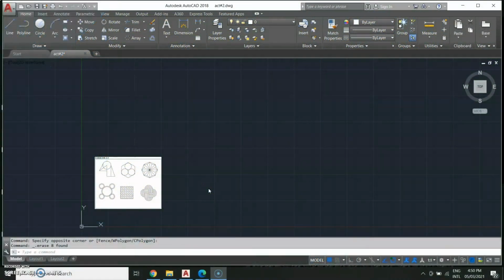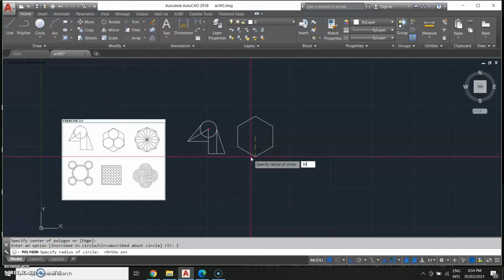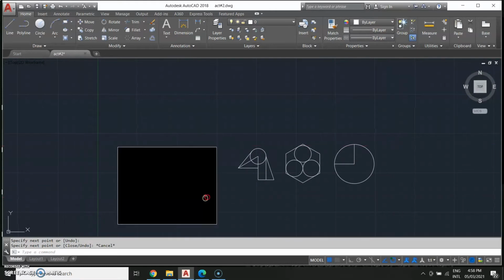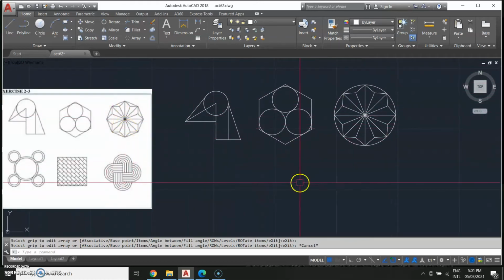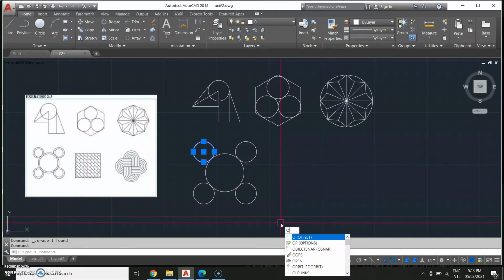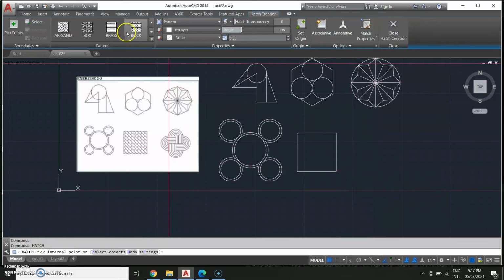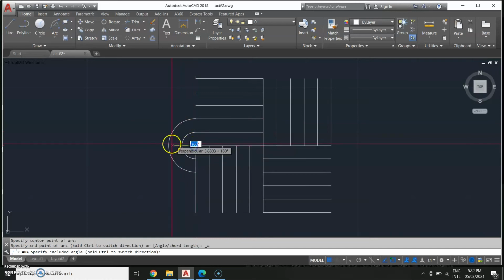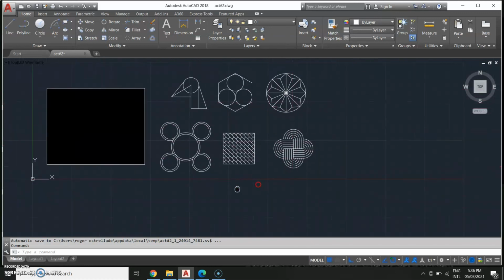Creating/Drawing Figures in AutoCAD! 2nd Vlog. Activity 2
Explore autocad with me!
This video is for academic purposes only. Creating figure with lines and dimensions. Enjoy watching, Thankyouuu.

2nd Vlog
Activity 2